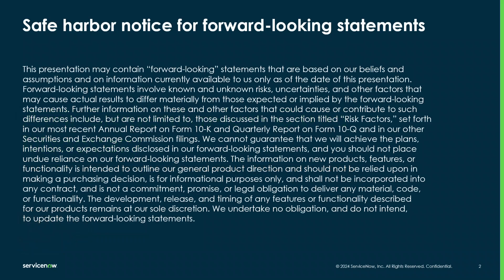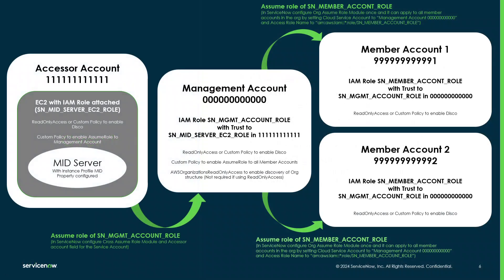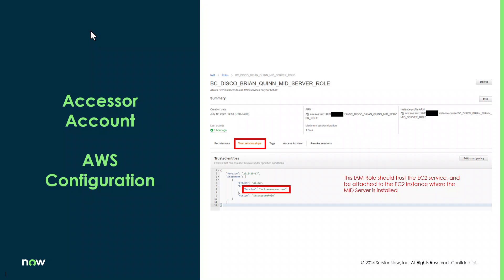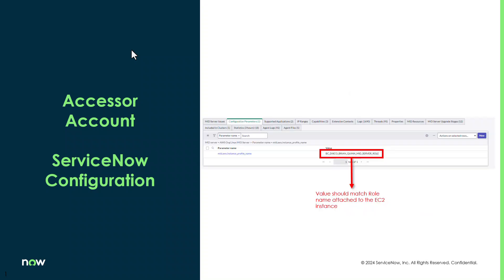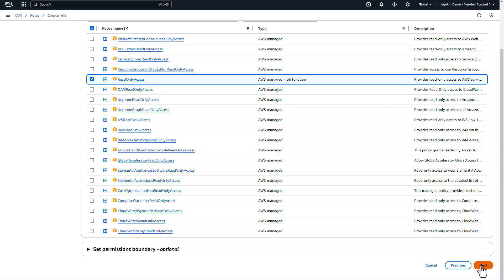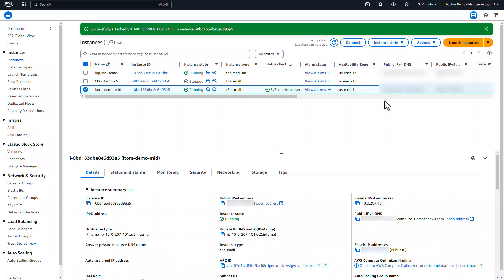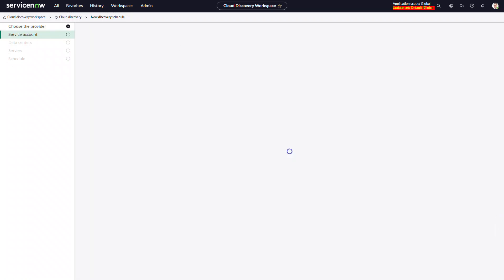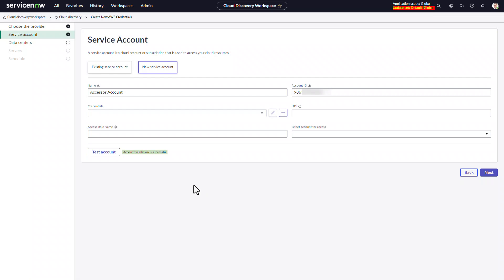AWS Credential less Cloud Discovery Part 1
This video is part 1 of 3 that covers how to setup AWS Credential-less discovery in both ServiceNow and AWS.

Part 1 provides an overview for how credential-less discovery works and the configuration of the Accessor Account (ie the account where the MID Server is deployed).